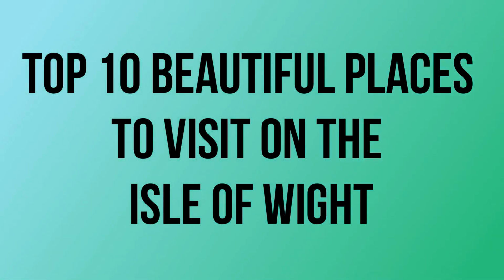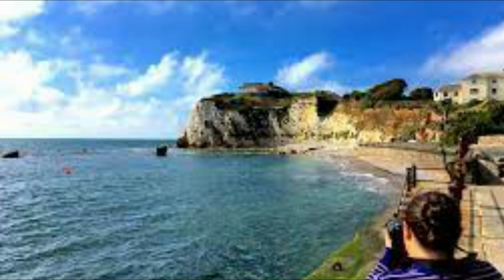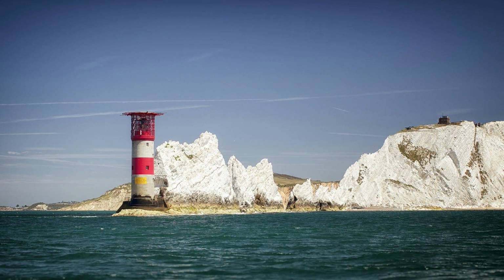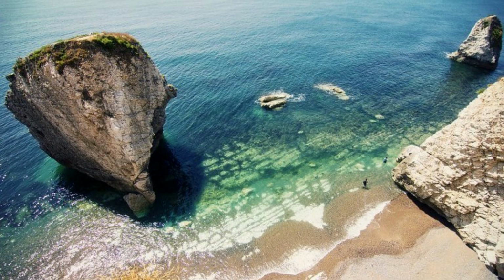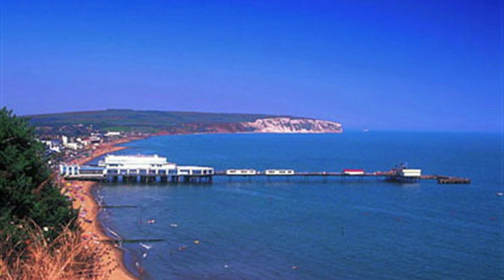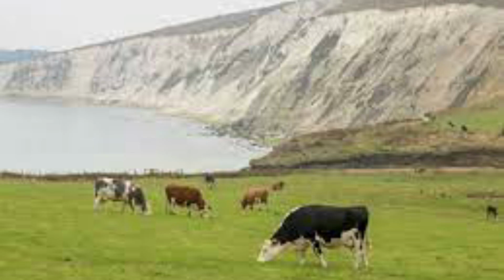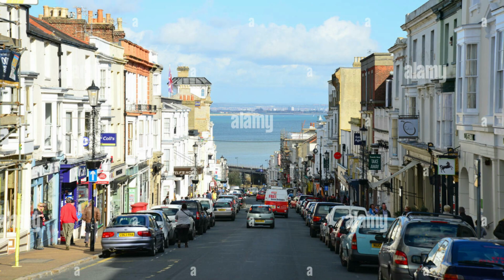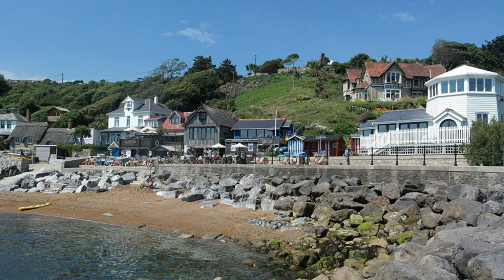Top 10 Beautiful Places to Visit on the Isle of Wight | Exclusive Top 10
One of the most beautiful and most loved holiday destinations in the UK, the Isle of Wight offers everything from traditional seaside fun – think vintage beach huts, seafront promenades, and bucket and spades, to wonderful boutique shopping and gorgeous beauty spots (especially along the coast). Throw a mild climate, a 25-mile shore lined with beaches (many of them with golden sands), and a new era of cool in the form of music festivals, yurts, and quirky cafes and you have one gorgeously unique travel destination. Here are the best and most beautiful places to visit on the Isle of Wight…
No. 1. Cowes and East Cowes.
No. 2. The Needles.
No. 3. Ventnor.
No. 4. Freshwater Bay.
No. 5. Sandown.
No. 6. Compton Bay.
No. 7. Newport.
No. 8. Shanklin.
No. 9. Ryde.
No. 10. Steephill Cove.